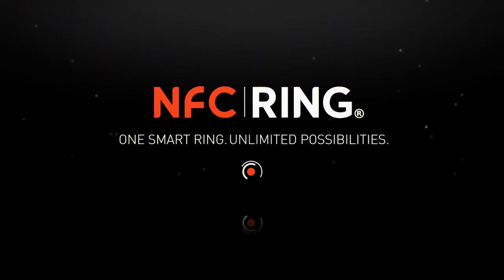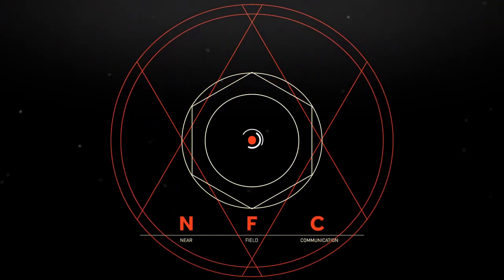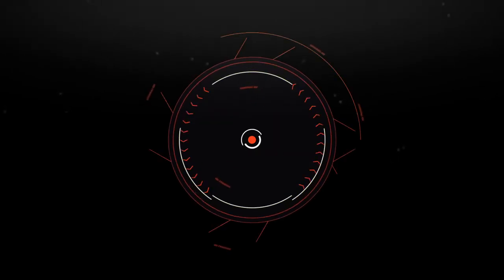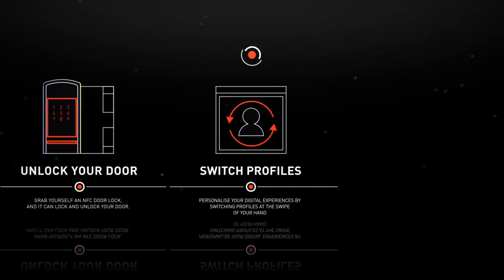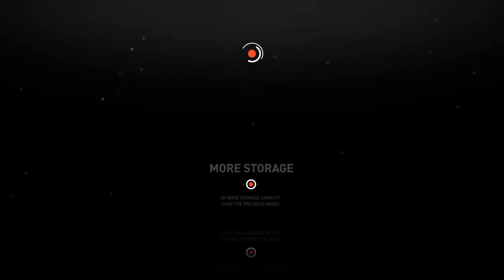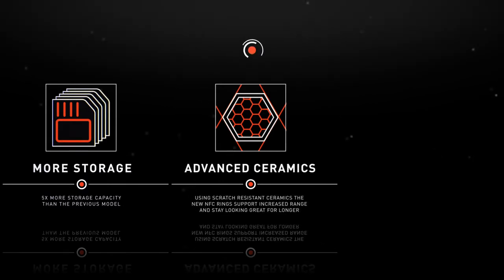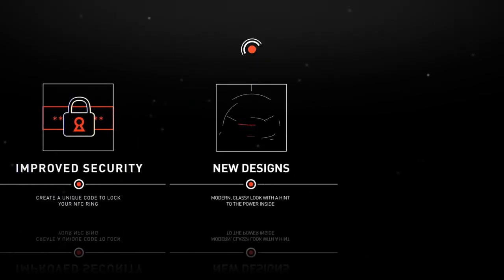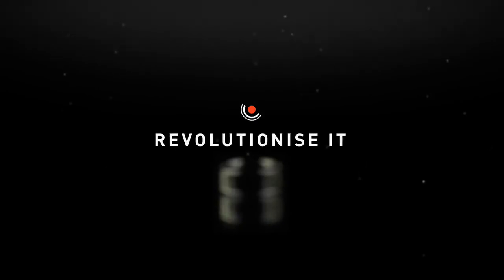Introducing the 2016 NFC Ring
Launching on Kickstarter October 1st 2015. The new NFC Ring has been almost completely re-imagined. Check it out.